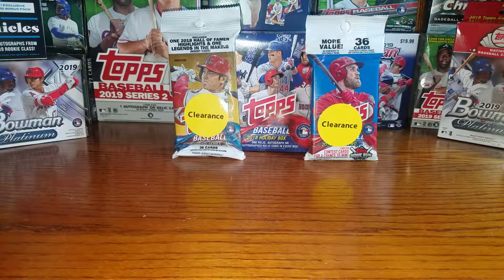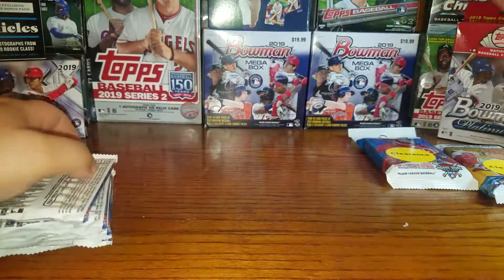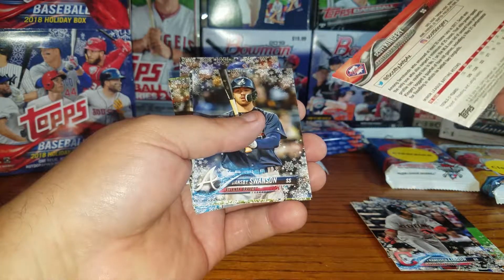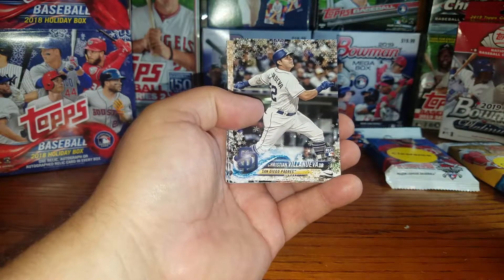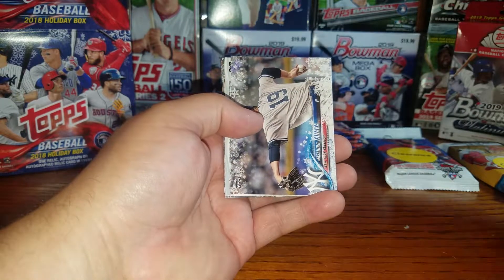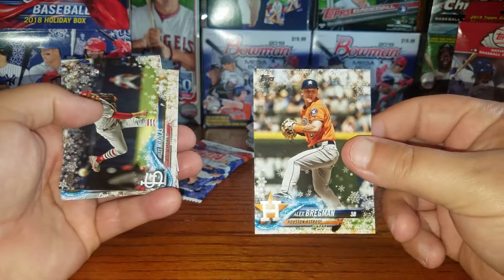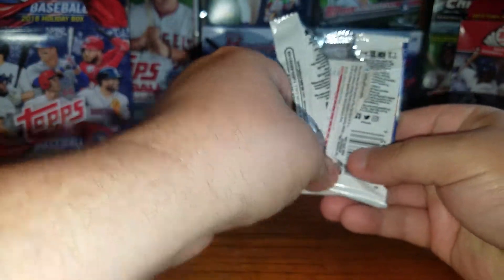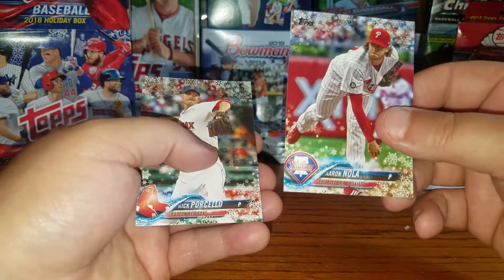Chasing Acuna Part 2, Topps Holiday and update.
Today I stopped at Walmart and hit the clearance rack for some more Update and picked up a Holiday box too.

I will be doing a review of one of his tiers in the near future.